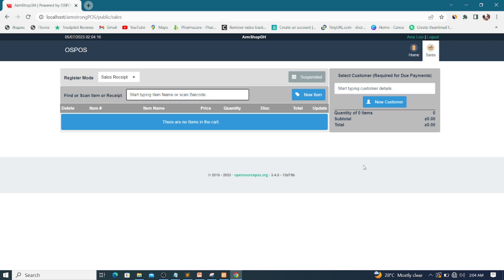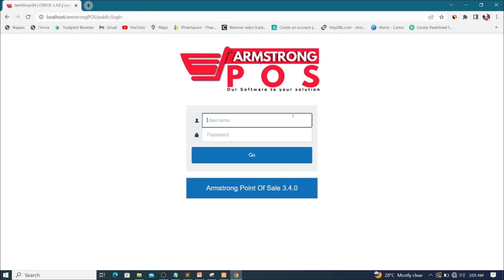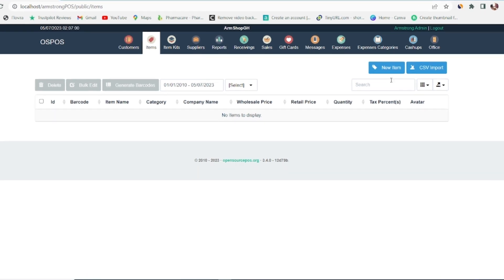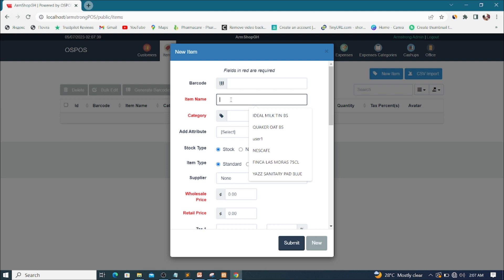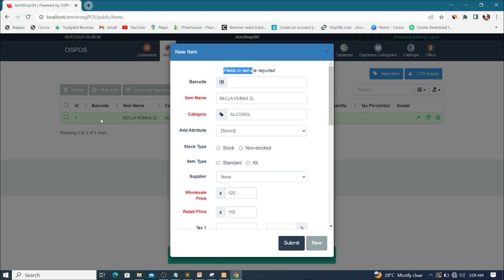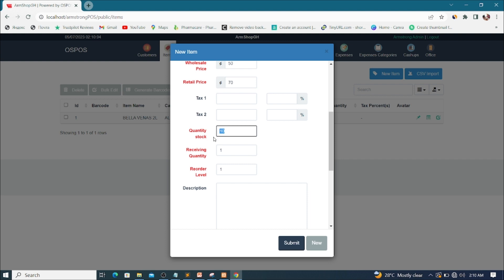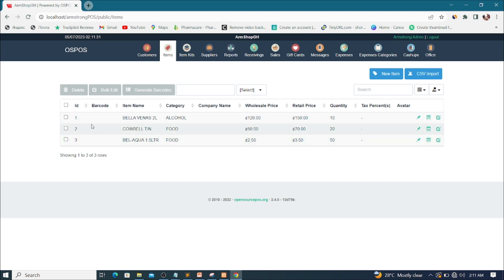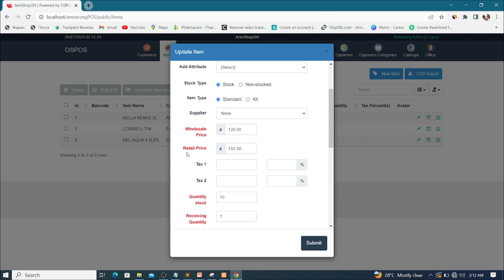How to Add Item, Make Sales, and View Sales Reports in OSPOS (Point of Sales) System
How to Add an Item, Make Sales, and View Sales Reports in OSPOS (Point of Sales) System" is a comprehensive tutorial that provides step-by-step guidance on adding items to the OSPOS system, conducting sales transactions, and generating sales reports. Whether you're a business owner, cashier, or system administrator, this video covers the essential functionalities of the OSPOS system, empowering you to effectively manage your sales processes. From entering item details and pricing to processing sales transactions and generating insightful reports, this tutorial equips you with the knowledge and skills to streamline your Point of Sales operations using OSPOS. By following along, you'll gain a solid understanding of how to navigate the system, enhance inventory management, and analyze sales data for informed decision-making.
   📲📲 𝐒𝐤𝐲𝐩𝐞: @cost_prince
TIMESTAMPS
00:00 Introduction
00:50 Intro
00:58 Login out as sales girls
01:36 login as admin
01:58 adding an item in OSPOS
03:30 Typing the products in ospos
04:55 Typing a new products in ospos
07:25 How to update item price in ospos
08:35 How to adjust item quantity in ospos
09:32 Inventory count details in ospos
10:10 Login as sales girls in ospos
10:39 How to make sales in ospos
13:29 login as admin in ospos
13:42 How to view sales reports